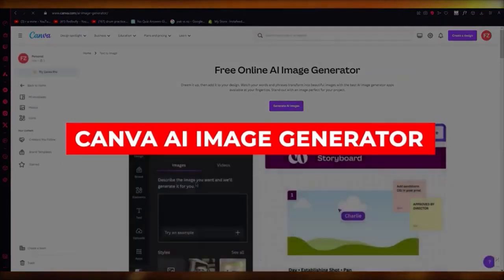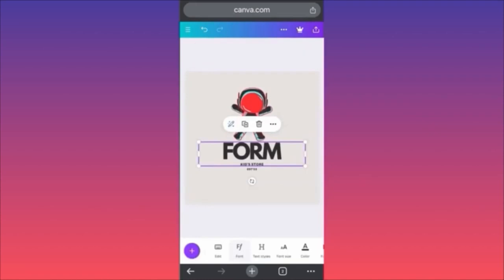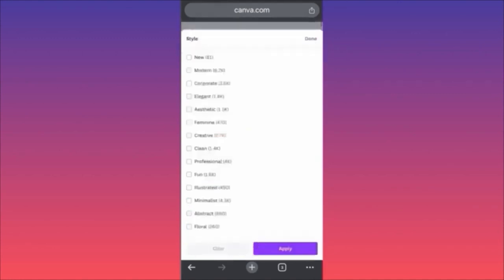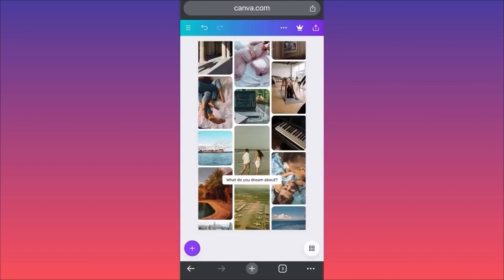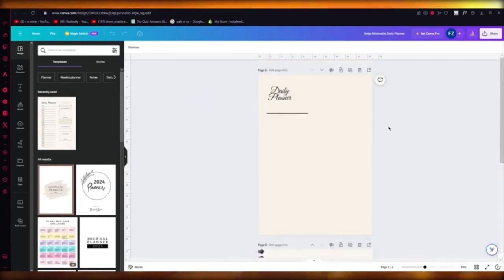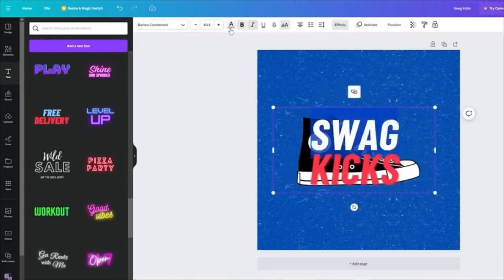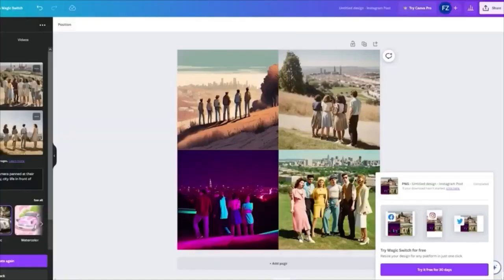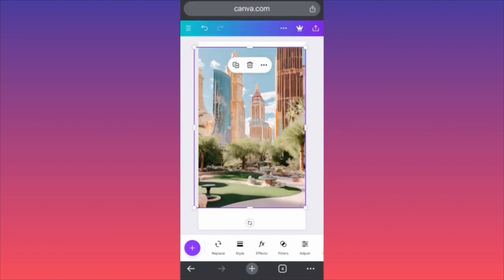How to Use Canva Magic Studio Tutorial for Beginners (2025)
In this video you will learn how to use magic studio in Canva, also how to use Canva magic studio in this Canva AI totorial and  how to use Canva magic studio. This video for Canva tutorial and Canva AI will teach you everything about Canva Magic Studio. In this instructional video, you'll discover the intricacies of employing the Magic Studio feature in Canva, including insights on incorporating Canva AI. This tutorial delves into the details of utilizing Canva Magic Studio, offering a comprehensive guide for both Canva and Canva AI enthusiasts.

📚Elon Musk's Secrets to Success:

📚Maximize Results with GPT-3: